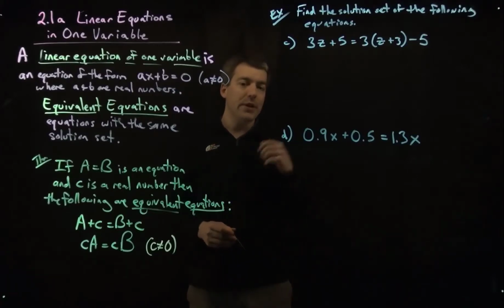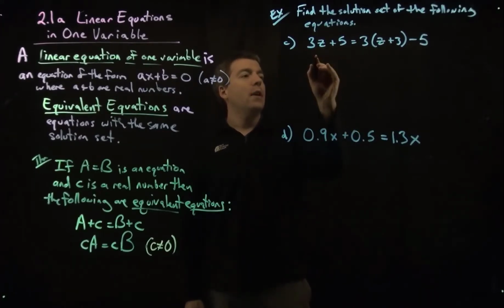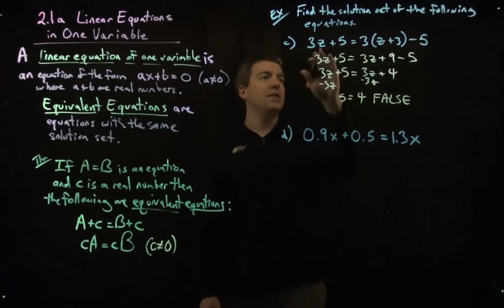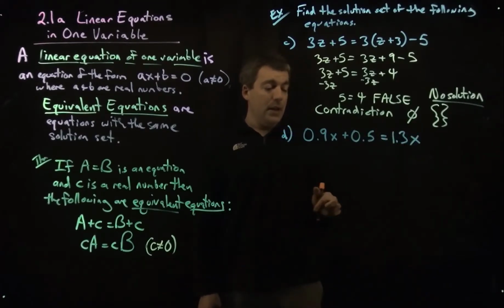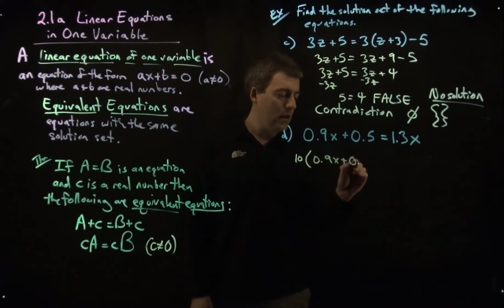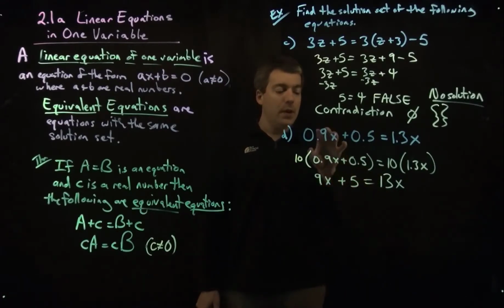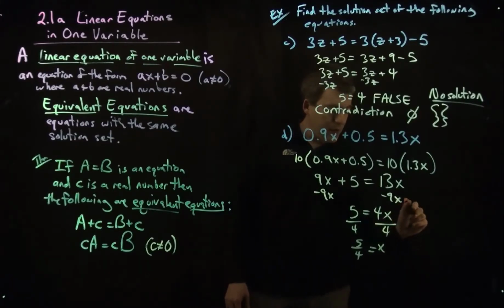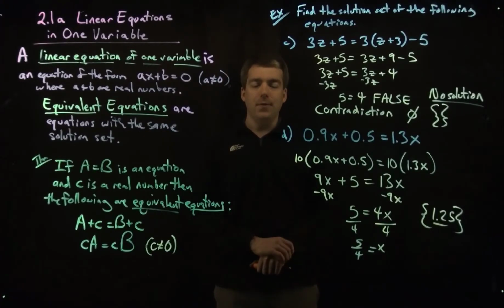2.1a Linear Equations in One Variable Solution Sets Part 2